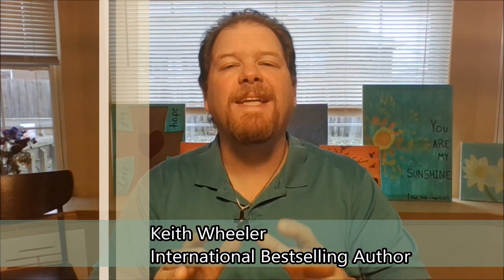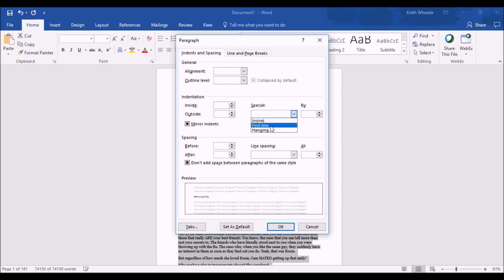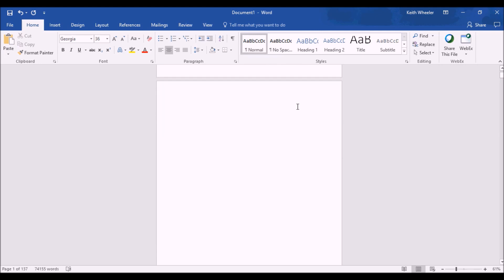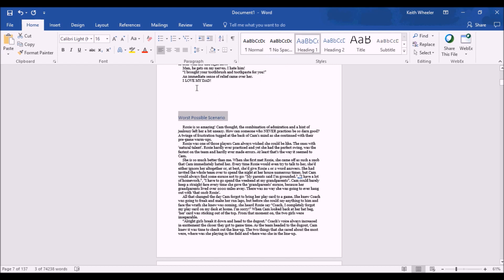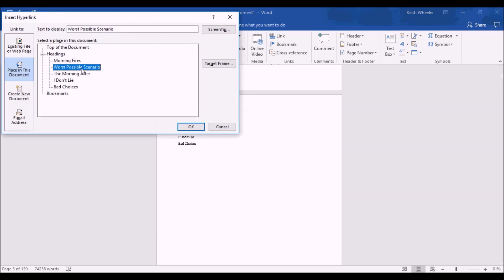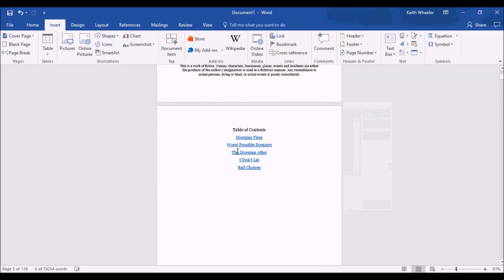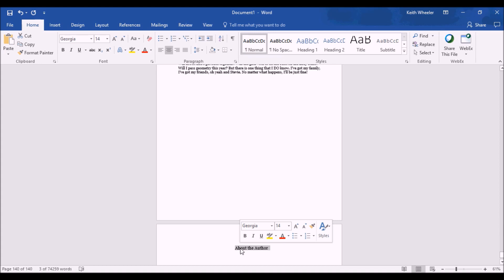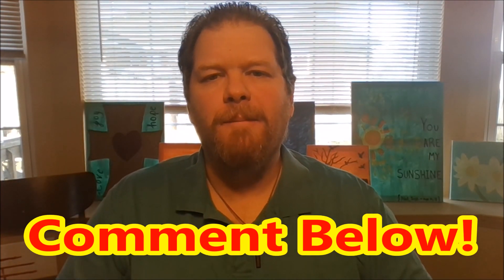How to Format Your KDP Ebook | Self-Publishing Tips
So you've written your manuscript but you have no clue how to format your book for amazon kindle. Well in today's video, I'm going to show you exactly how to format your kdp ebook. So, stick around.

Since it's one of the most widely used formats, I'm going to show you how to format an ebook in Microsoft Word. Now if you don't have access to ms word, you can use the free software of kingsoft office or google docs.

Also, since it's the most popular platform, we're going to focus on how to format your ebook for KDP (Kindle Direct Publishing).

Now, formatting an ebook in word basically comes down to a few simple steps.
1. Change the Font Type and Size
2. Add in Title Page
3. Insert a copyright page. Since your formatting your ebook for kindle, your best bet is to check your competitors on Amazon and see what type of content they include on their copyright page.
4. Format Chapter Headings: Highlight your chapter headings and select Heading 1
5. Insert Page Breaks before each chapter heading
6. Build your Table of Contents
7. Insert Bookmarks(if needed)
8. Add in your About the Author page(if desired)
9. If Bookmarks or About the Author page are used, remember to update your Table of Contents accordingly

Now that you've seen how easy ebook formatting is, specifically formatting an ebook in word, feel free to share this ebook formatting tutorial with anyone else who you think would find it helpful.

If you have any questions on how to format your ebook or ideas for future videos, drop them in the comments below.